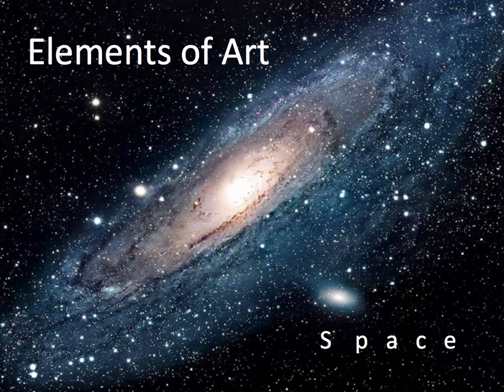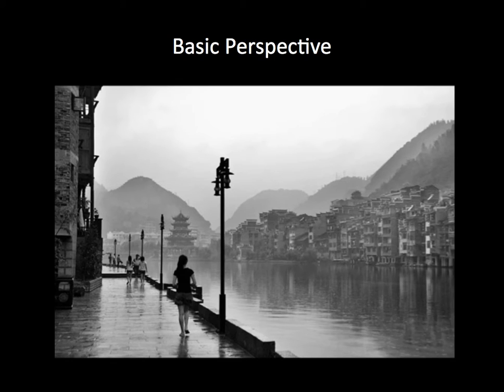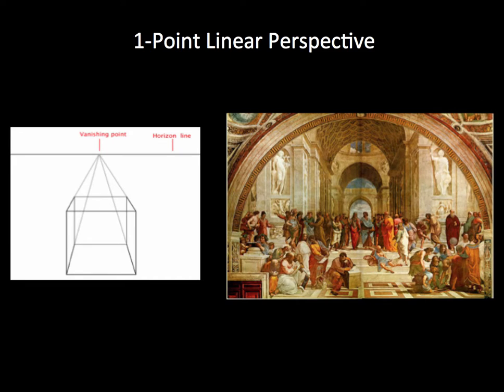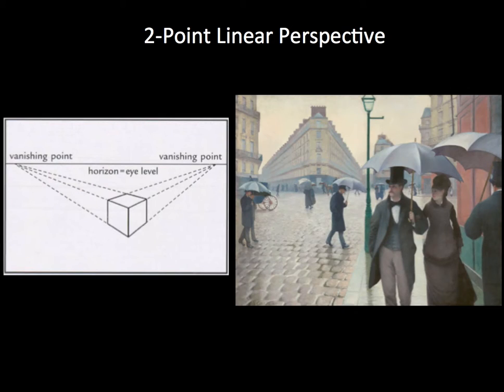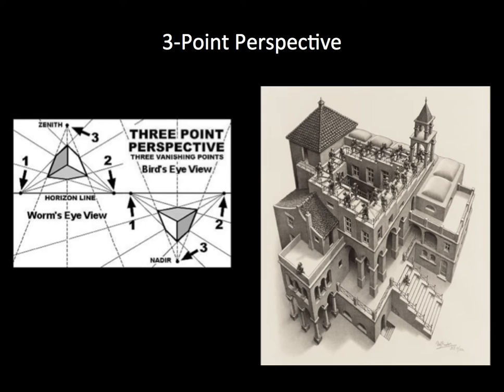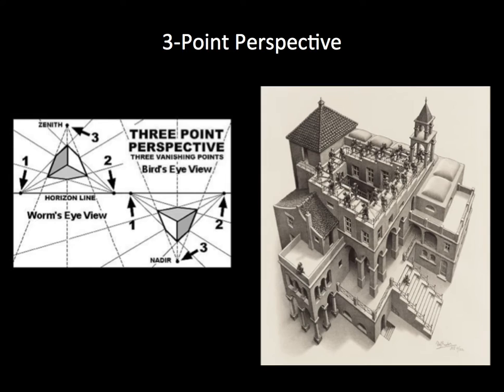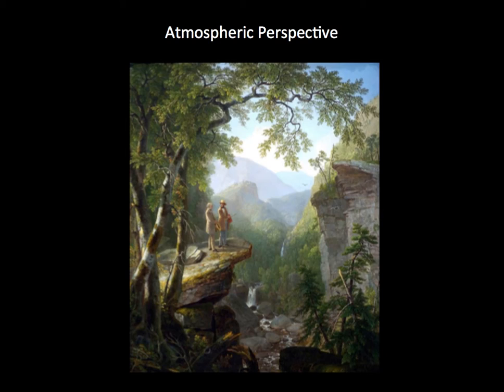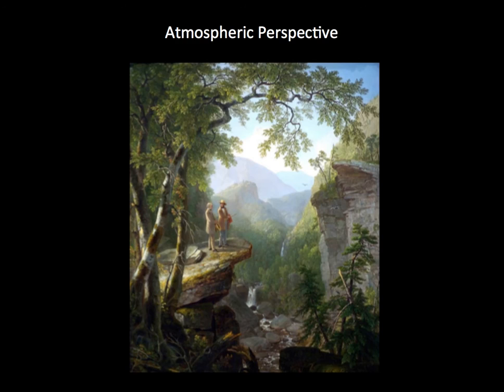PP EA Space Arts1200